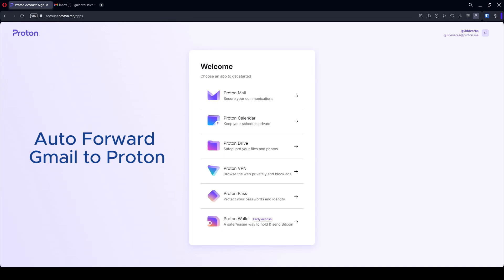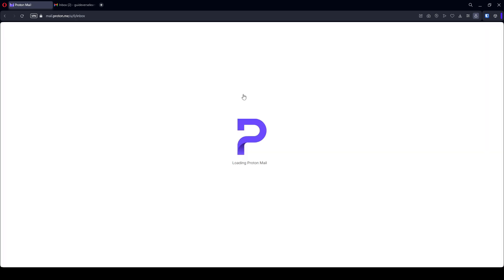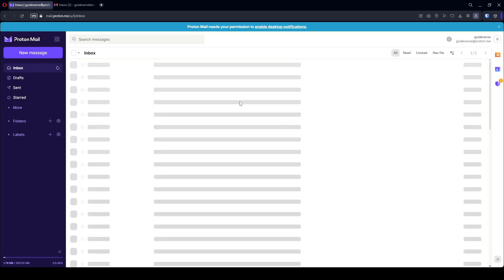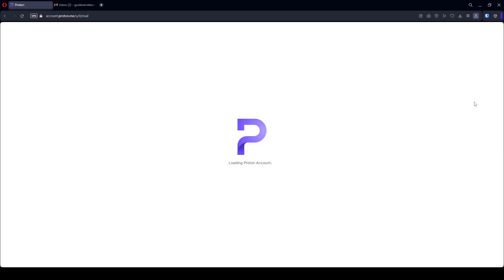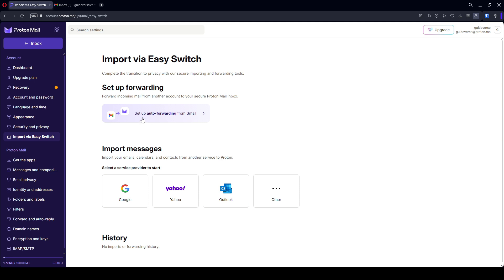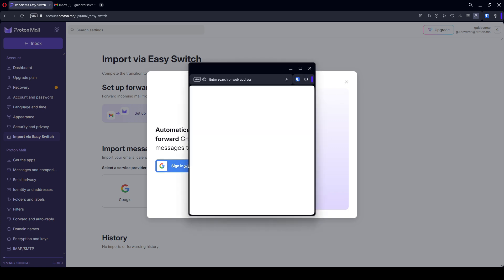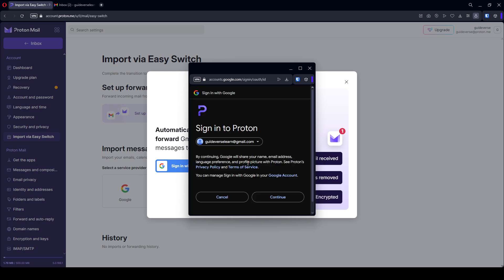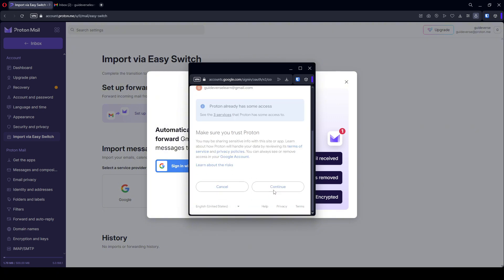How to auto forward Gmail to Proton Mail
In this video we see how to auto forward all emails form gmail to our proton account.